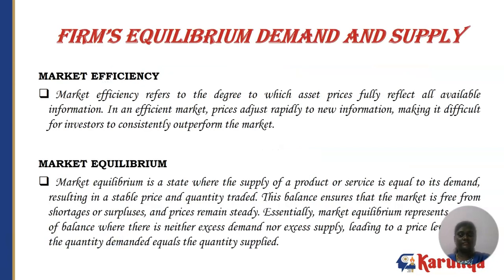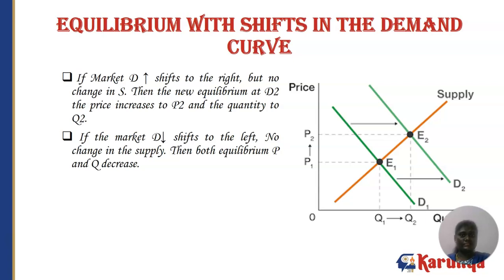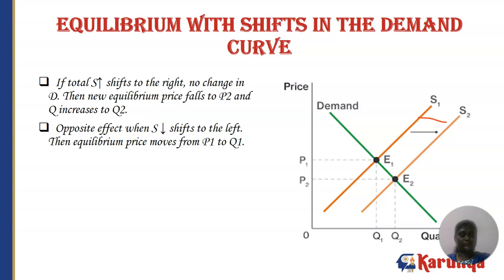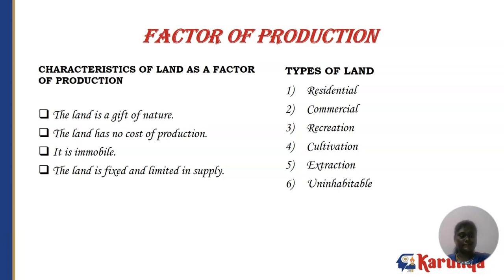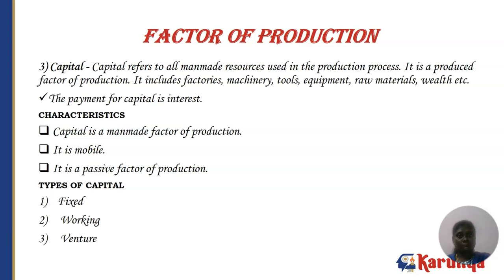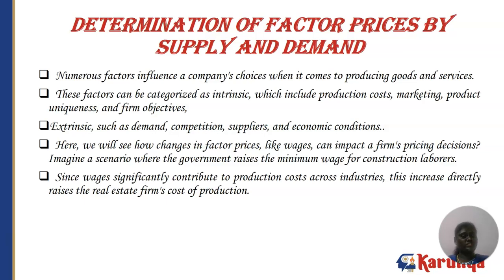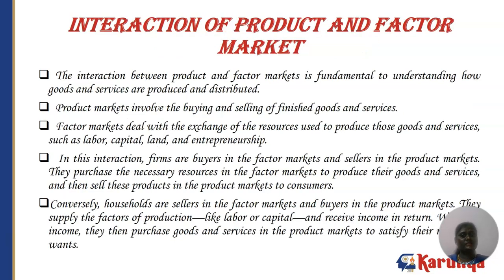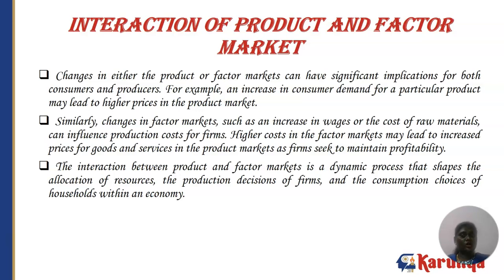UNIT - 3 Equilibrium of the Firm - Equilibrium under Perfect Competition – I.